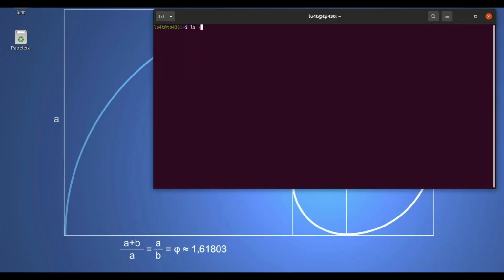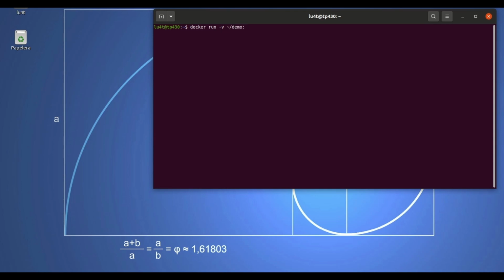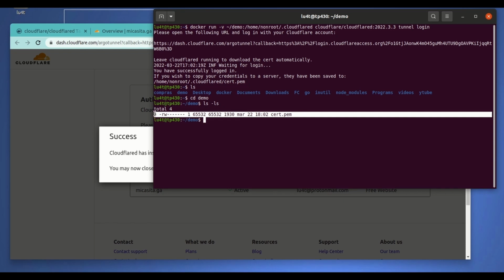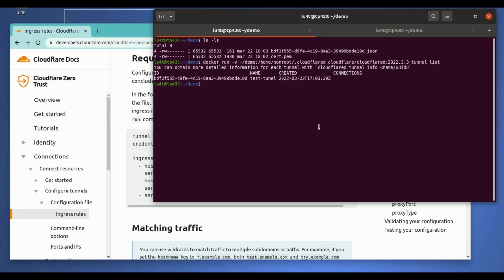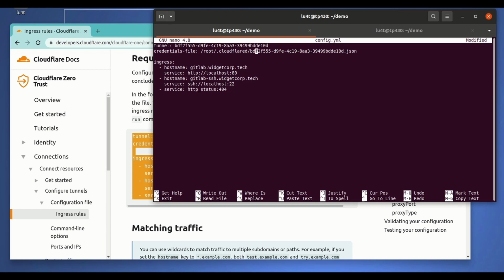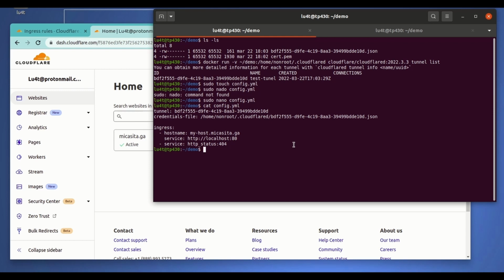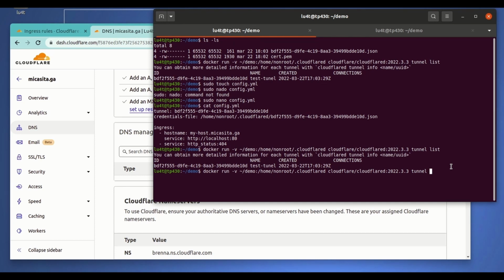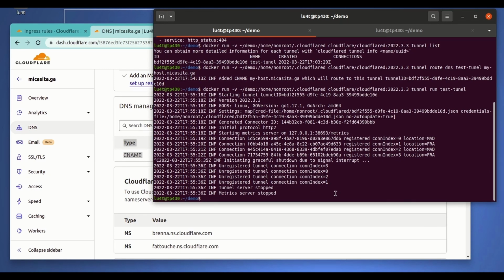HOW TO deploy Cloudflare tunnel on a Container. (the raw way)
Learn to deploy a cloudflare tunnel on docker, and the steps you need to take to config the access to your home network.

0:00 Deploy a cloudflare tunnel.
0:28 Set the right permissions.
1:10 Download container image.
2:32 Authorize tunnel creation.
4:18 Create tunnel.
5:20 Create ingress rules.
10:25 Create a dns entry pointing the tunnel.
12:20 Start the tunnel.